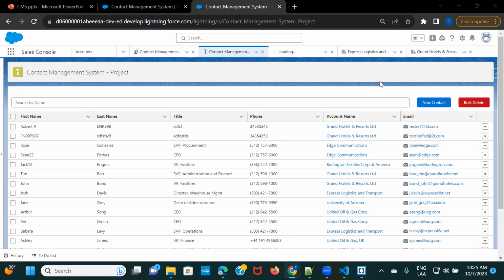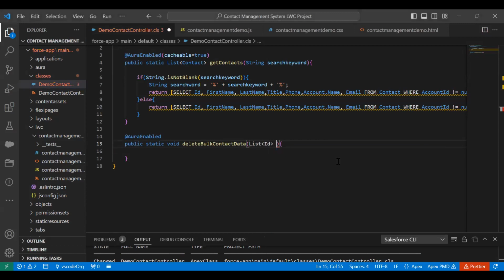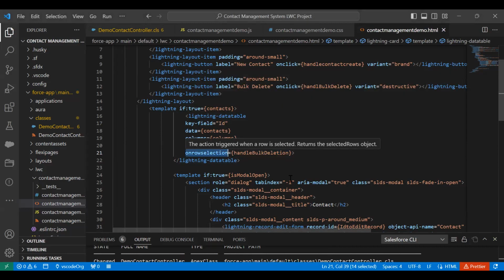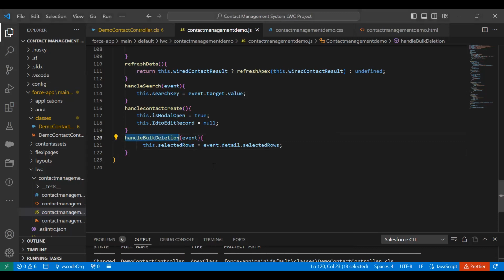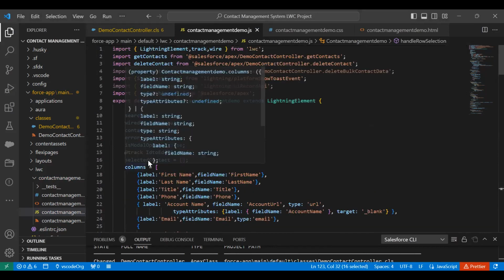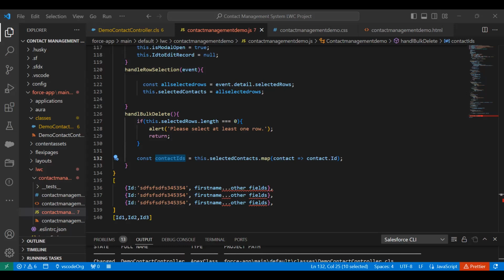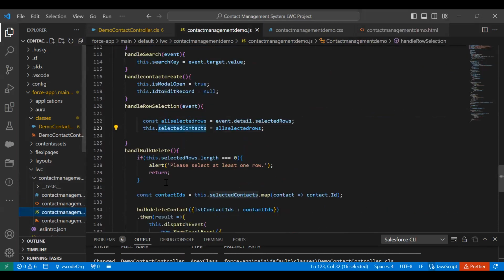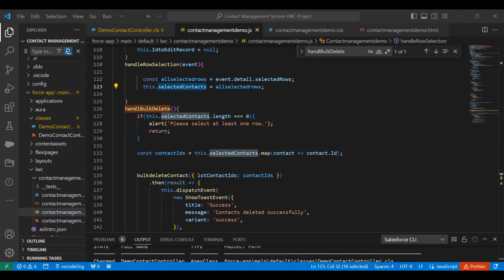LWC Project #1 : Part 5 - Bulk Delete | Multiple Row Selection | Contact Management System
Bulk Delete | Multiple Row Selection and passing selected IDs to Apex | Contact Management System

0:00:05 - Session Intro | Agenda | Logic sequencing
0:05:00 - apex method creation to delete contacts
0:10:09 - onrowselection in lwc data table with explanation
0:23:00 -  HandleRowSelection | map function | calling bulk delete method from apex by passing list of contact ids from JS.